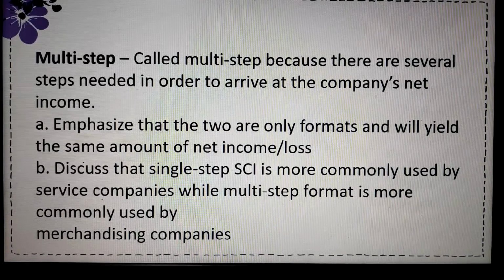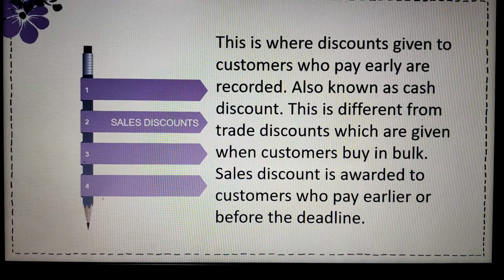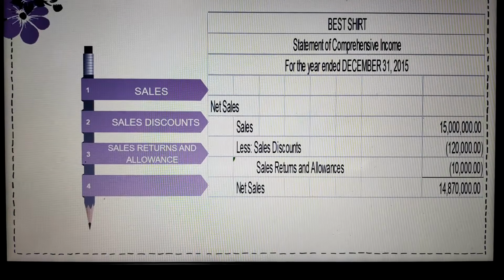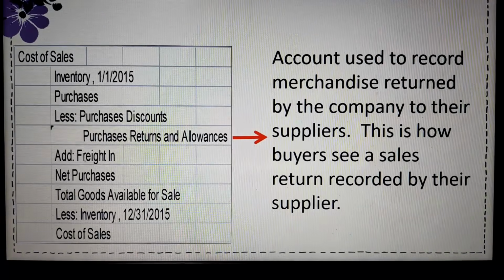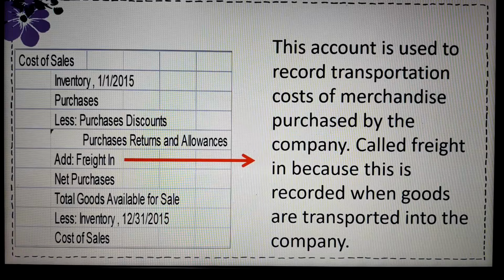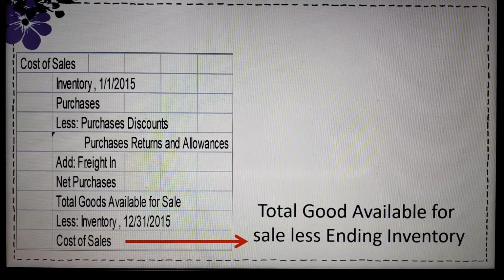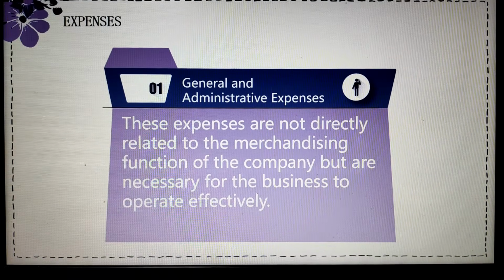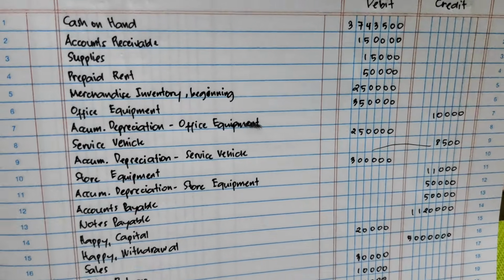Statement of Comprehensive Income - Multi Step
FUNDAMENTALS OF ACCOUNTING BUSINESS AND MANAGEMENT 2| STATEMENT OF COMPREHENSIVE INCOME - MULTI STEP
The multiple-step profit and loss statement segregates the operating revenues and operating expenses from the non operating revenues, non operating expenses, gains, and losses. The multiple-step income statement also shows the gross profit (net sales minus the cost of goods sold).